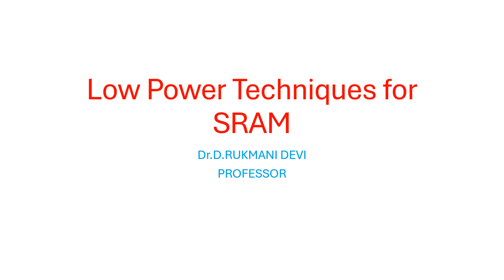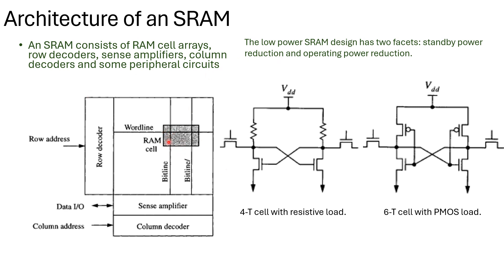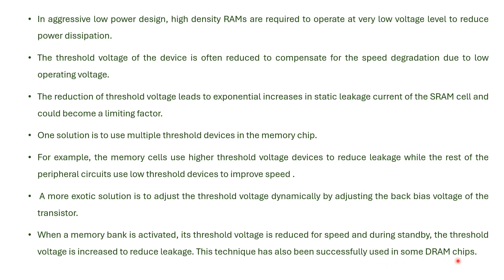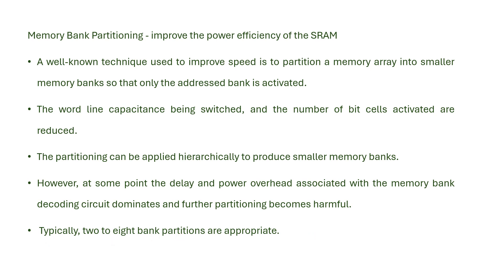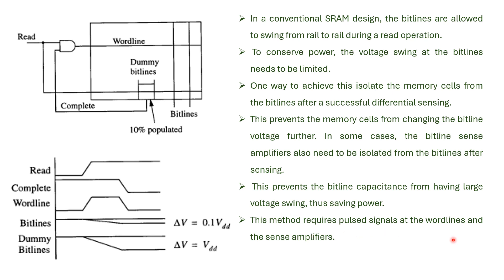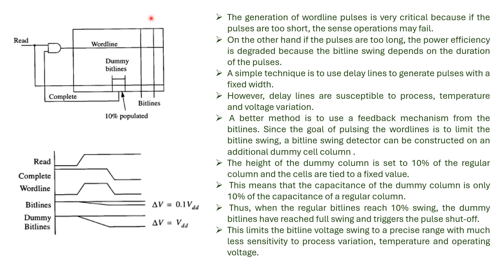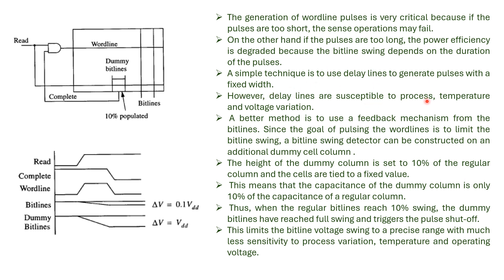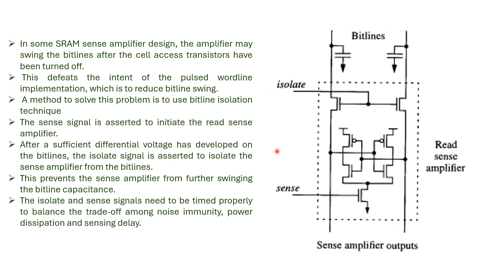Low Power Techniques for SRAM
Low Power Estimation in VLSI Design